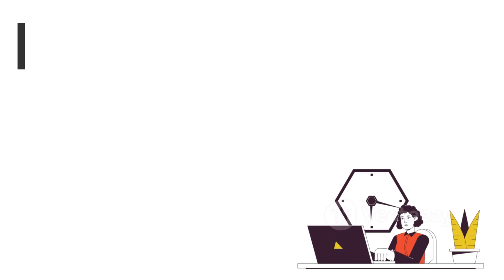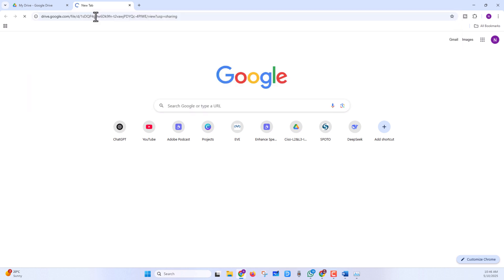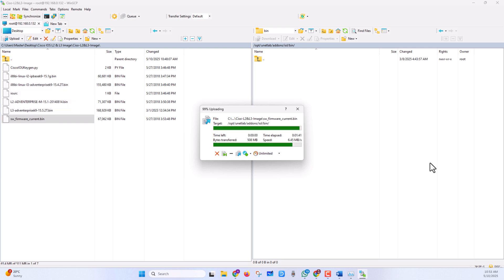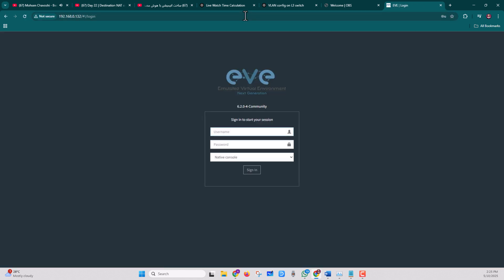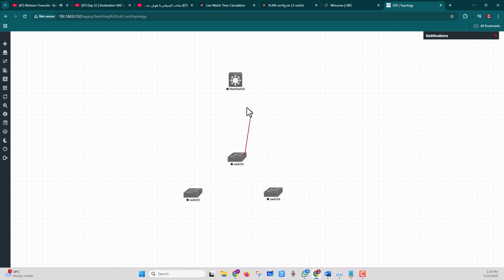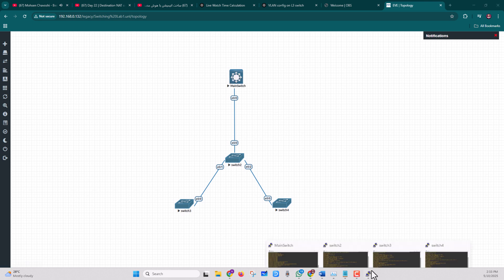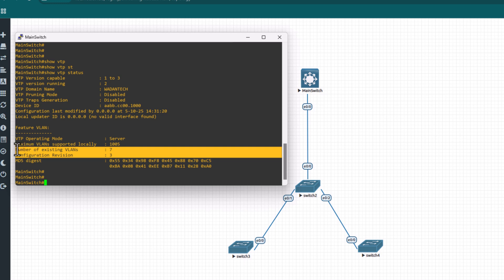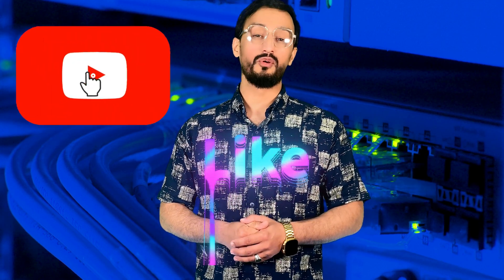How To Add Cisco Switches To EVE-NG Super Fast!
EVE-NG (Emulated Virtual Environment Next Generation) is a powerful network emulation platform that allows network engineers, IT professionals, and students to build, test, and experiment with complex network topologies without the need for physical hardware. This platform is widely used for network design, configuration, and troubleshooting, offering users a cost-effective and flexible way to simulate real-world networking scenarios.

Now its time for loading Cisco Layer3 and Layer 2 Switch IOSs into EVE-ng for practicing your Advanced Switching LABs. Like
• Inter-VLAN Routing
• SVI (Switched Virtual Interface)
• Routing Protocols on Switches
• HSRP (Hot Standby Router Protocol)
• VRRP (Virtual Router Redundancy Protocol)
• GLBP (Gateway Load Balancing Protocol)
• Access Control Lists (ACLs)

Objective:
• Which Cisco Switch Model are supported in eve
• And from where to download its legal and licensed IOSs
• How to upload them in eve-ng
• And configure the first Lab with VLAN and VTP for better understanding

Supported Cisco Switch Models
Before we dive into adding the Cisco Switch IOS, let’s quickly review the Cisco Switch models that EVE-NG supports.
1. Cisco Catalyst 2950 - A classic choice for learning basic switching concepts.
2. Cisco Catalyst 2960 - Popular for smaller enterprise networks.
3. Cisco Catalyst 3560 - Supports Layer 3 functionality (routing) in addition to Layer 2 switching.
4. Cisco Catalyst 3750 - A more advanced model with StackWise technology.
5. Cisco Catalyst 6500 - High-end, enterprise-grade switches.
6. Cisco Nexus 1000V - Virtualized switches used in data centers.

Download Links

chapters: